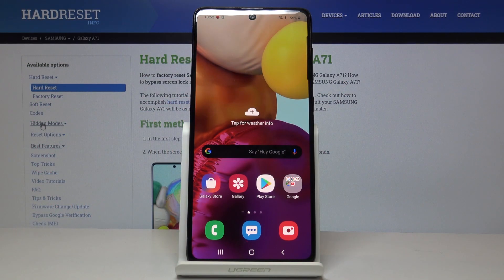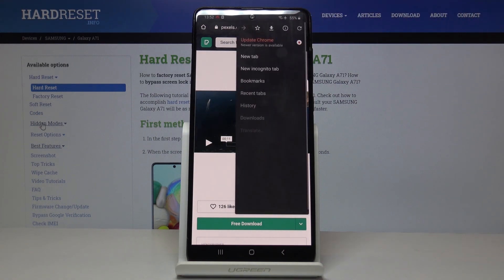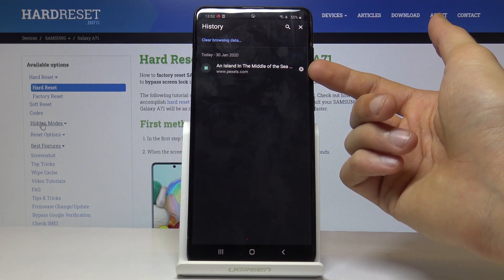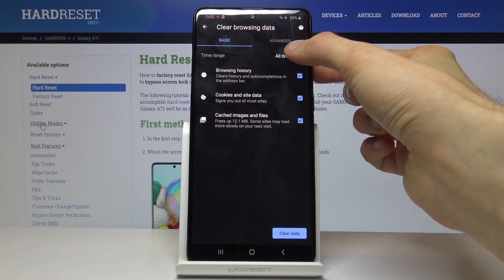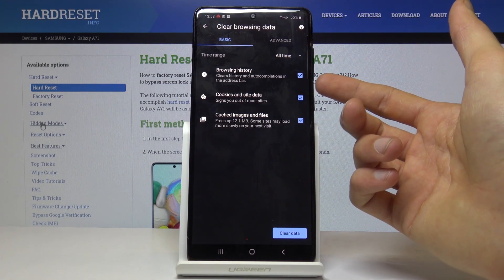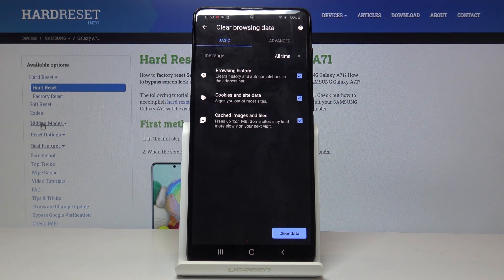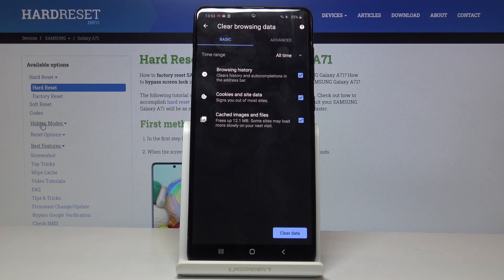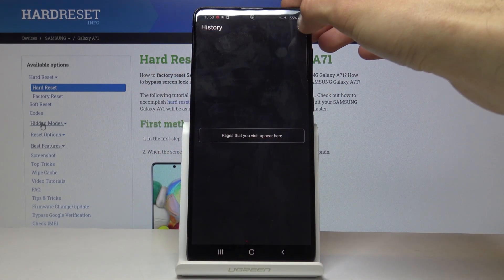How to Clear Browsing Data on Samsung Galaxy A71 – Web Browser Clear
Watch how to clear history browser on Samsung Galaxy A71. HardReset.Info expert will show how to control history and other browsing data in just a few steps.  You may also choose the specify data to remove like page you visited, history of downloads, saved passwords, cookies, google search history and others. It is suitable for all browsers, default Android Internet, Chrome and others.

How to permanently delete my browsing history on SAMSUNG Galaxy A71? How to delete my Google history SAMSUNG Galaxy A71? How to delete personal searches on SAMSUNG Galaxy A71? How to get Google to stop showing previous searches on SAMSUNG Galaxy A71? How to delete my activity history on SAMSUNG Galaxy A71?